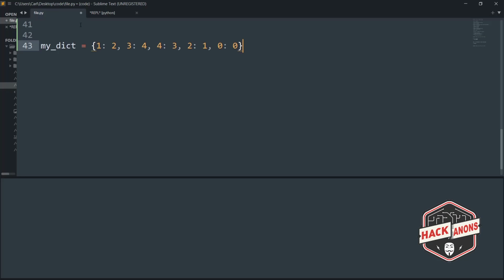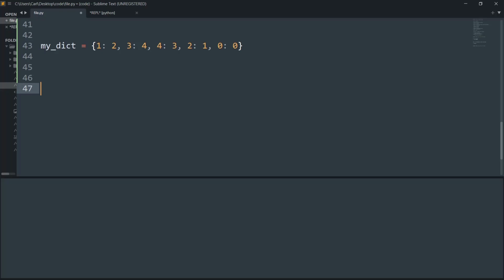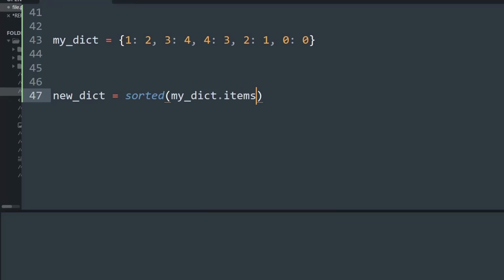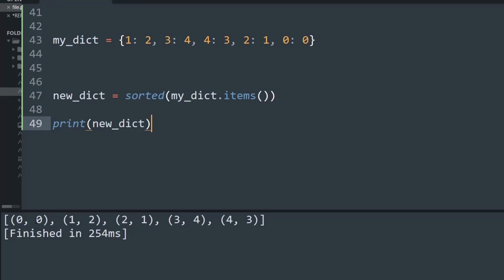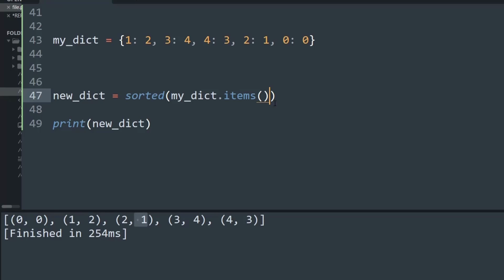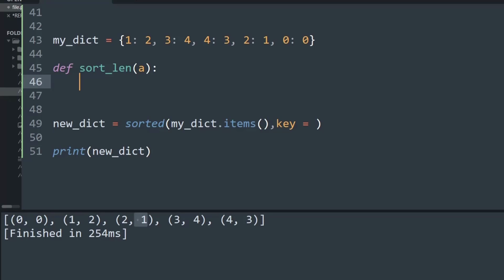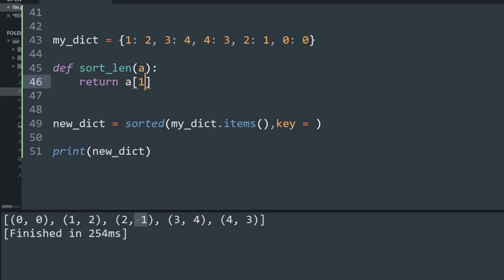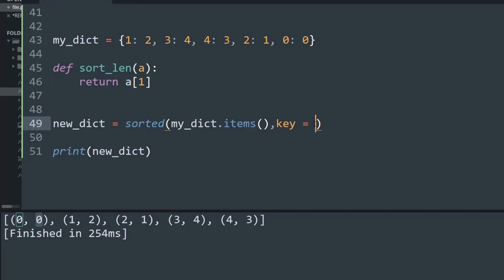Sorting values of Dictionary in Python !